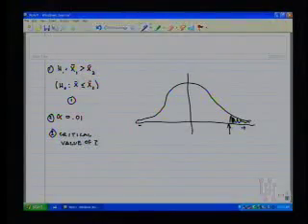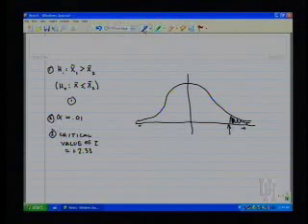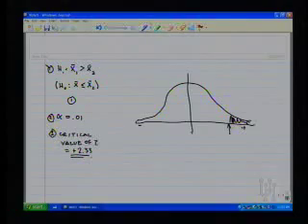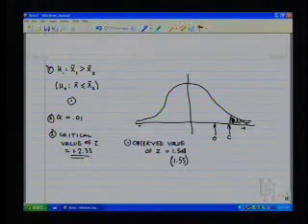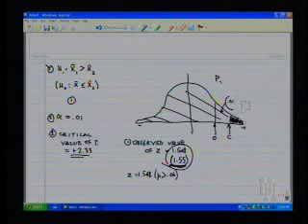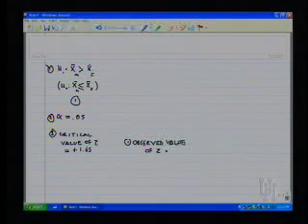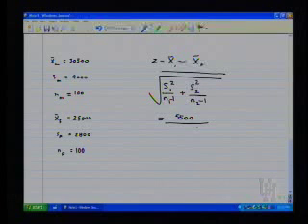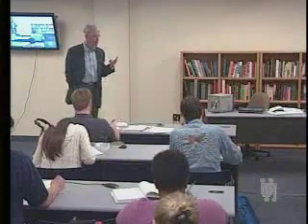COMD 2300/2350 LECTURE 11